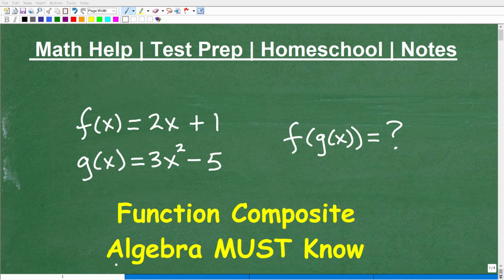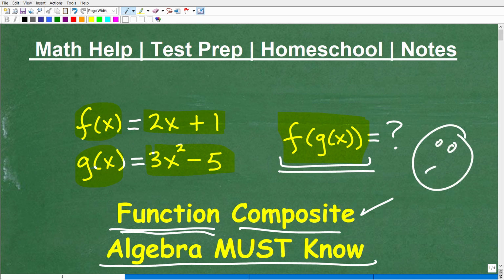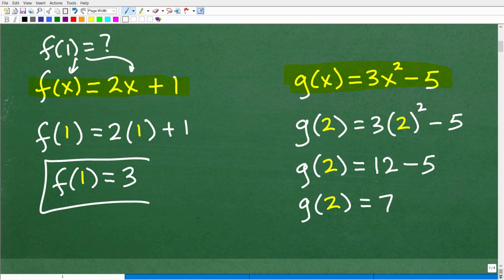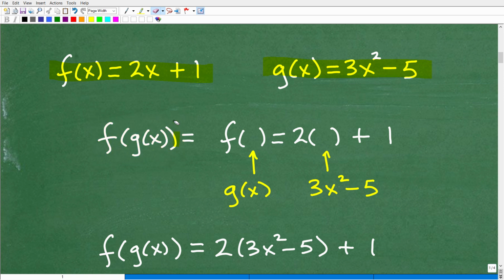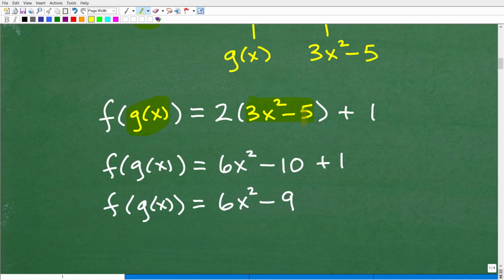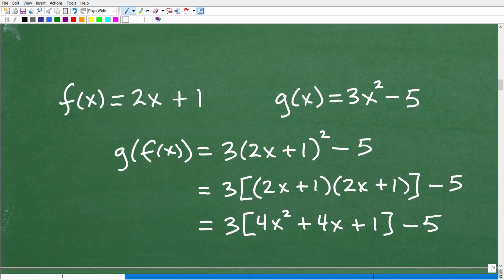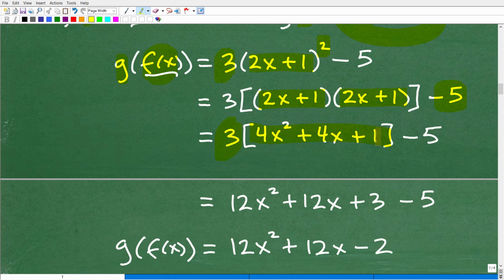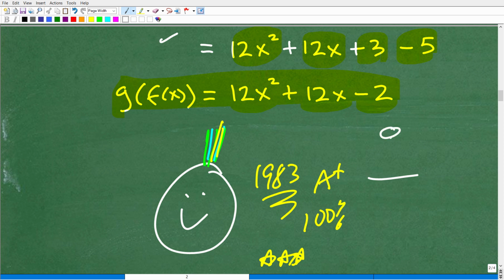Function Composite - Algebra MUST KNOW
Learn how to find the composite function given two functions - a critical skill for algebra students.

Need help with homeschooling math successfully? Check out TabletClass Math for all your middle and high school math needs. Complete homeschool curriculum for Pre-Algebra, Algebra 1, Geometry, Algebra 2 and Pre-Calculus.